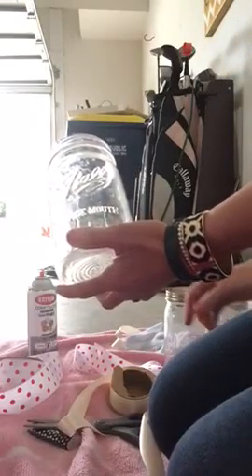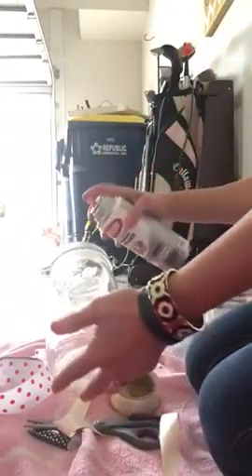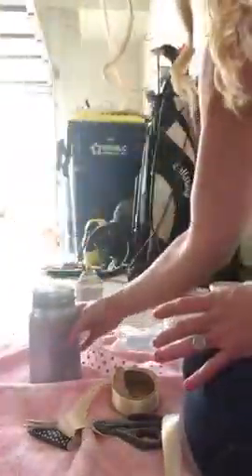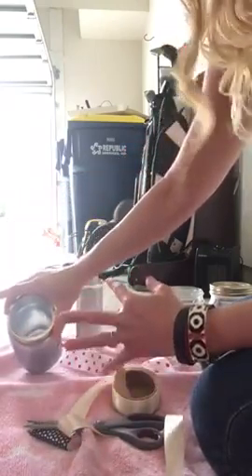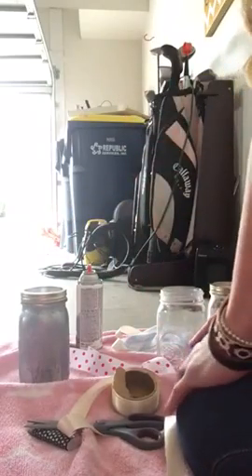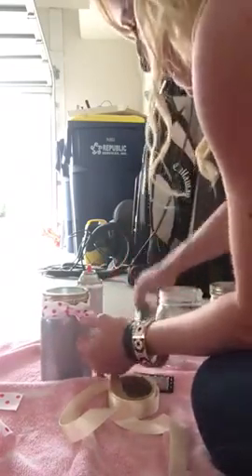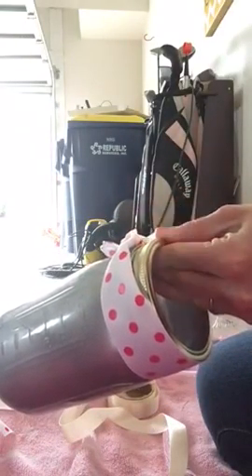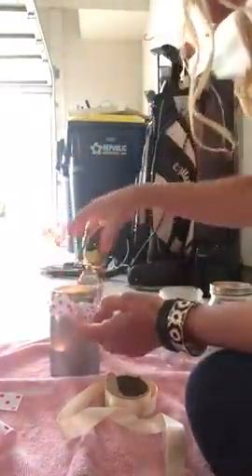DIY Ball Jar Decor Ideas